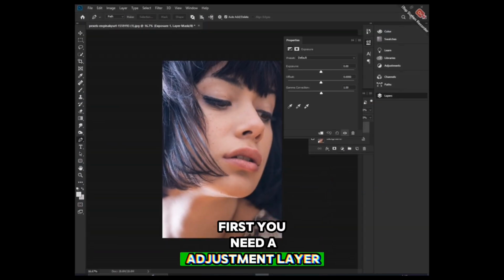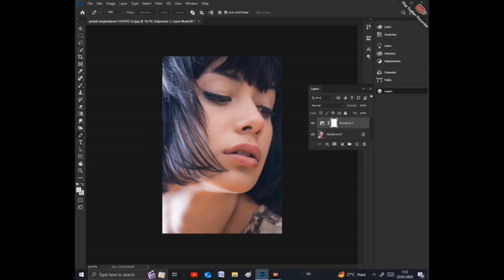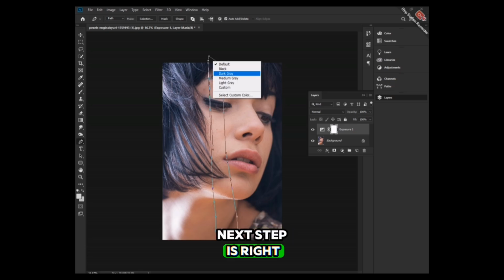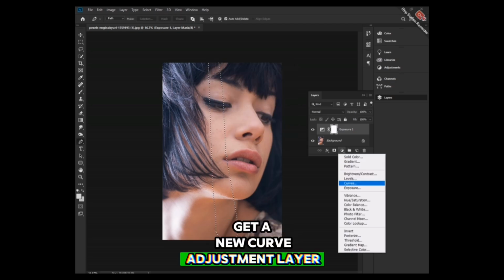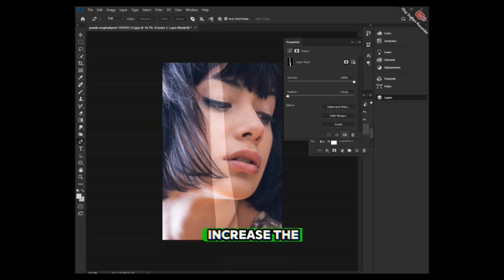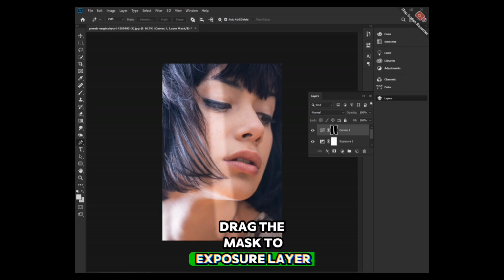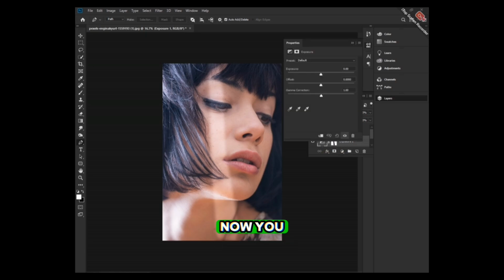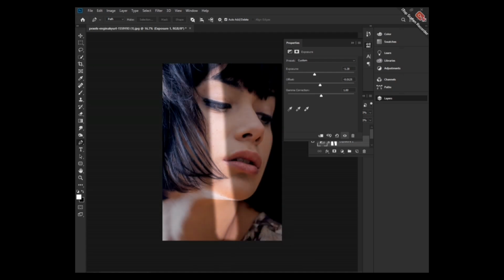"Add Dramatic Lighting to Your Image! 💡✨".....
"Learn how to add dramatic lighting to your image in Photoshop! 💡✨ This quick tutorial will help you create stunning, cinematic effects for your photos."

If You Like😎 The Video And Useful to you Dont" Forget To share And Follow💛 My Page And My Youtube Channel ▶️.